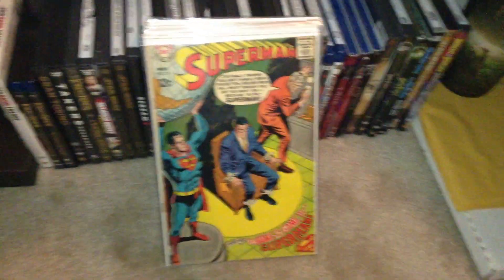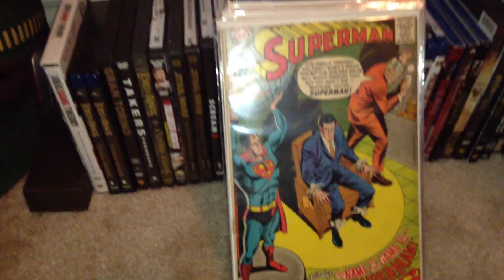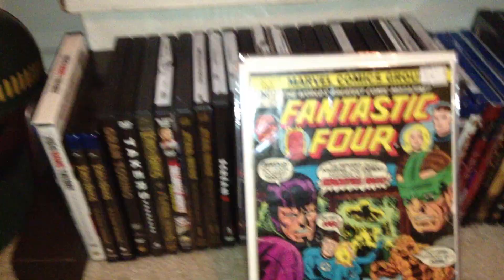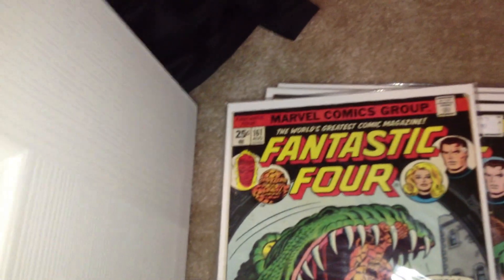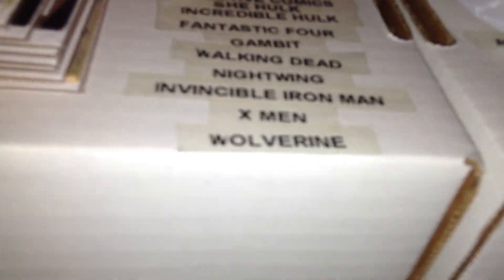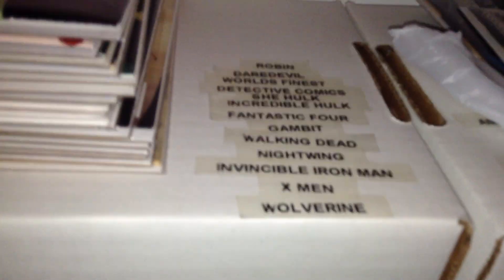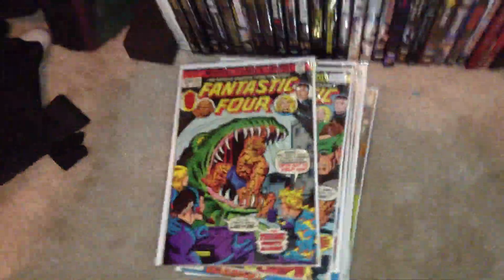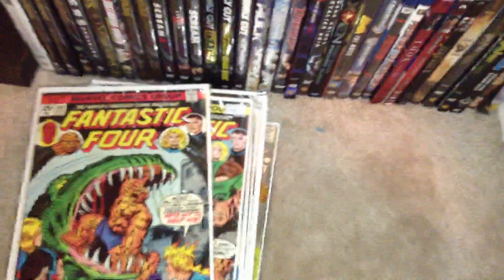comic books for trade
ya guys pm and hopefully we can make a trade!